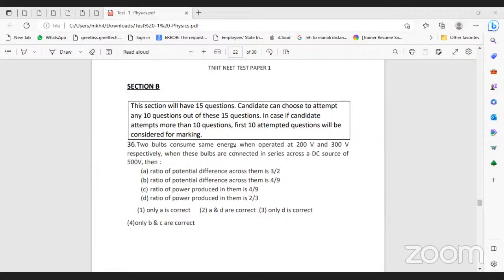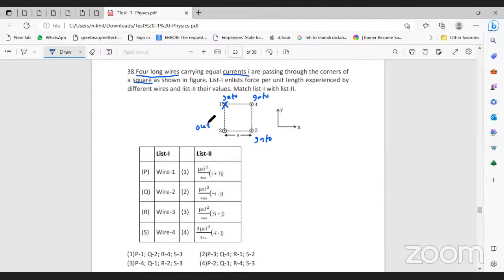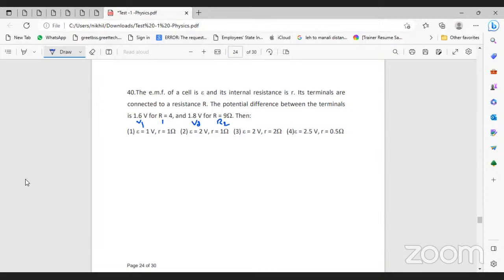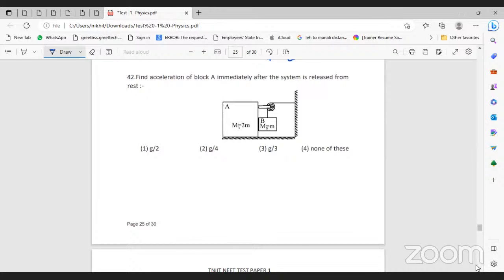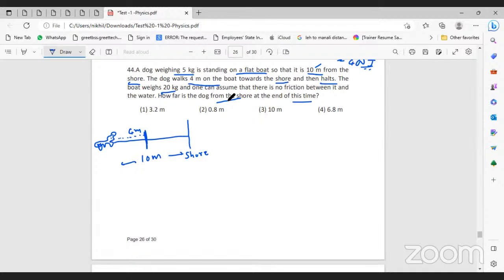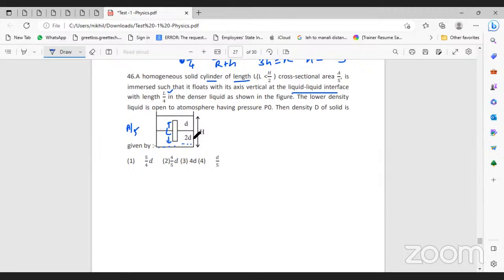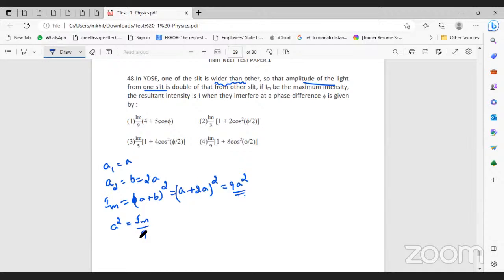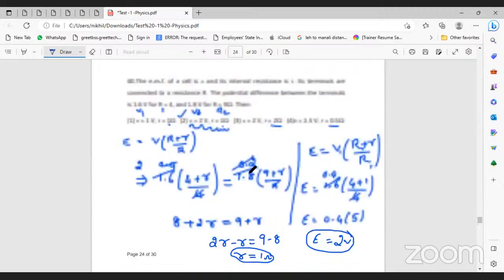TNIIT Free Live Classes | Full syllabus Question Paper Discussion #3 | NEET 2023 | Physics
Topic :Questions Discussion
Subject: Physics
Faculty: Mr.Yogesh
Lecture details: